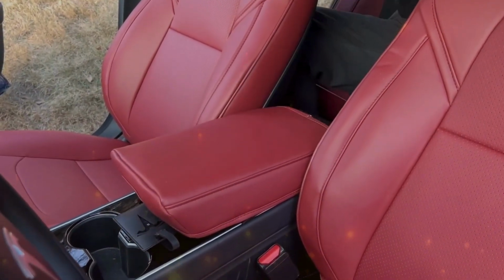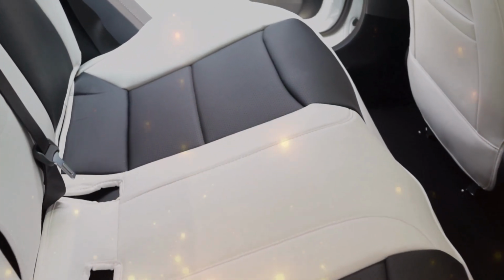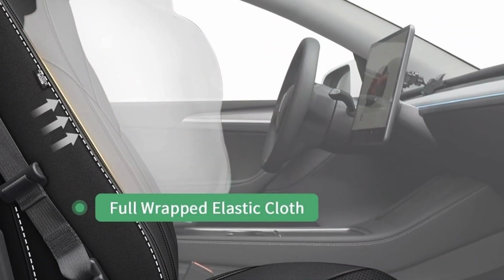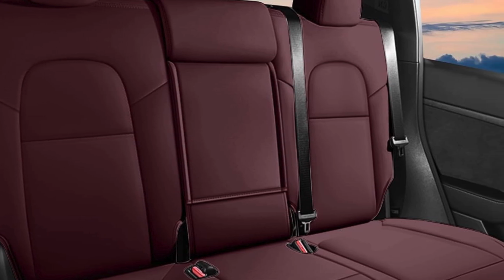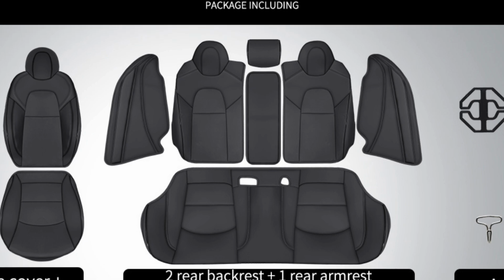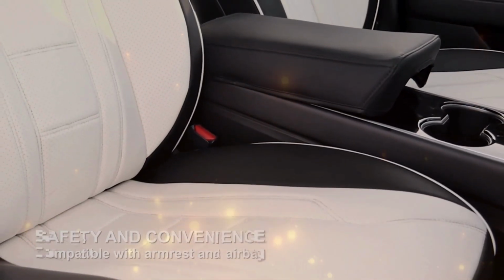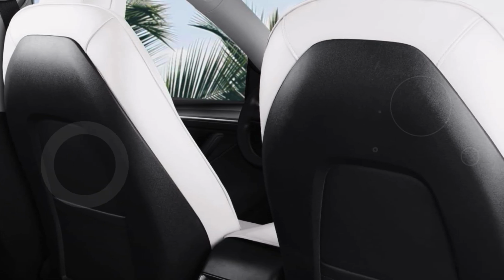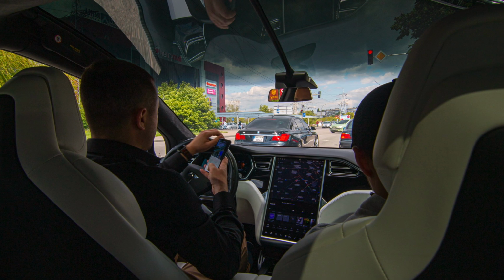TOP 7: Best Seat Covers For Tesla Model 3 in 2025 | Tesla Model 3 Highland Seat Covers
☑️Best Seat Covers For Tesla Model 3: (Our Top Picks) ☑️

✅1. Wekar Seat Covers Nappa Leather
✅2. FREESOO Tesla Leather Car Seats Cover
✅3. MeeKooMay Waterproof Anti-Slip Seat Covers
✅4. GIANT PANDA Customized Seat Covers
✅5. AOMSAZTO Custom Fit Seat Covers
✅6. IKABEVEM Seat Covers Leather
✅7. Red Rain Customized Nappa Seat Covers

Looking for the best seat covers for your Tesla Model 3 in 2025? Whether you want premium protection, a custom fit, or just an interior upgrade, this video reveals the top-rated seat covers that every Tesla owner in the USA is searching for right now!

We’ve researched the most durable, stylish, and easy-to-install options perfect for your Model 3 — from waterproof neoprene to luxurious leatherette finishes. These seat covers not only protect your investment from spills, pet hair, and wear but also add a modern look to your EV’s interior.

In this video, you’ll discover seat covers that:
✔ Fit Tesla Model 3 like a glove
✔ Resist stains, spills, and UV rays
✔ Are easy to install and clean
✔ Offer comfort without compromising aesthetics

Perfect for Tesla Model 3 owners in the USA, this guide helps you pick the best seat covers that match your style and budget. Don’t miss out — watch till the end to find the best deals and direct purchase links!